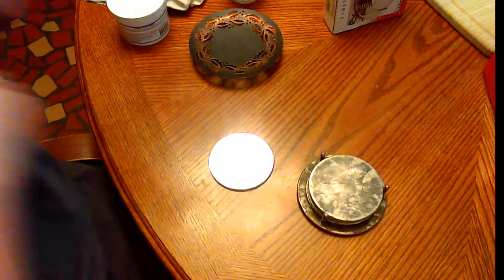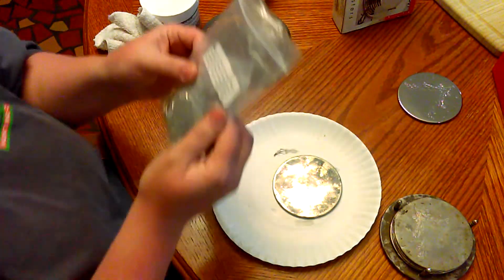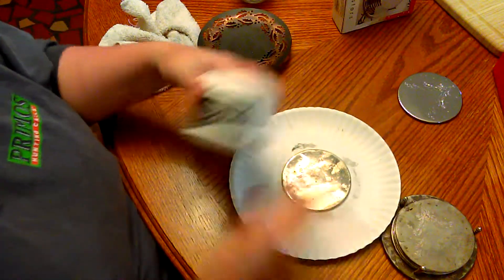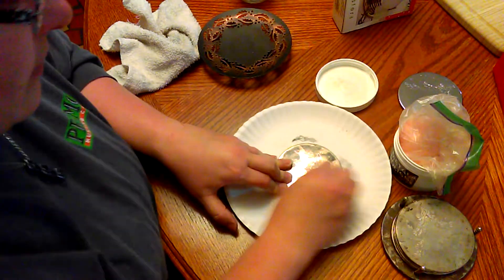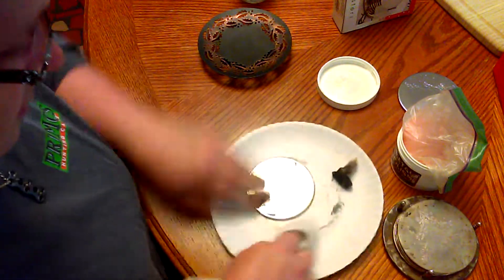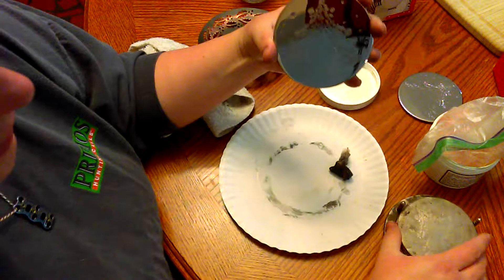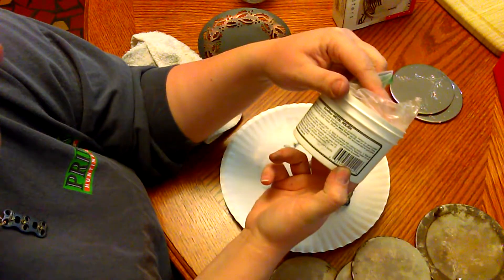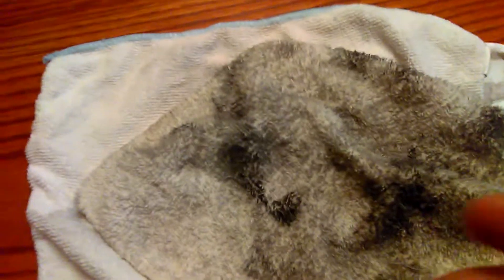Awesome Metal Cleaner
Here is my planner channel I don't PR for her, I just love her so here is Fran from @grandplans shop Amazon Storefront I thought I would share this awesome metal cleaner I found out about a couple of years ago. A couple of tips when using it is make sure you put whatever you are cleaning on a surface that can be stained and wear gloves. I had already washed my hands and they still looked dirty.
It seems they have changed the look of the container since I bought mine.